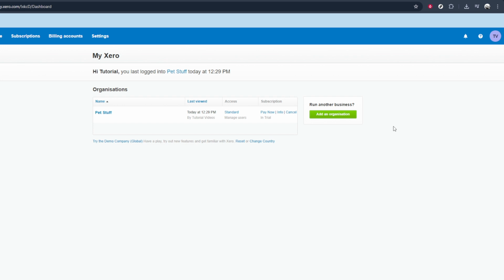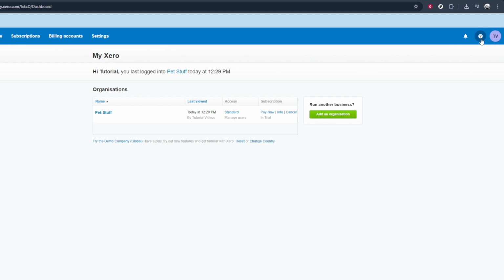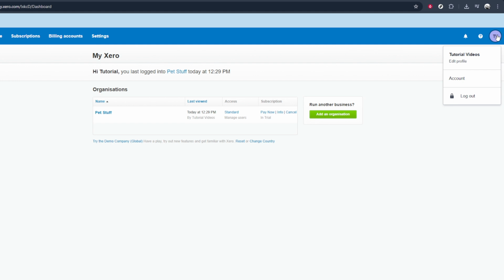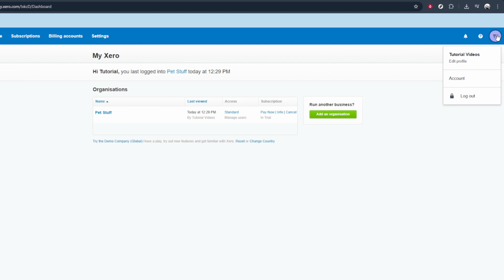How to Log Out in Xero | Easy 2026 Guide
In this video, you’ll learn how to log out in Xero so you can securely end your session and protect your account.